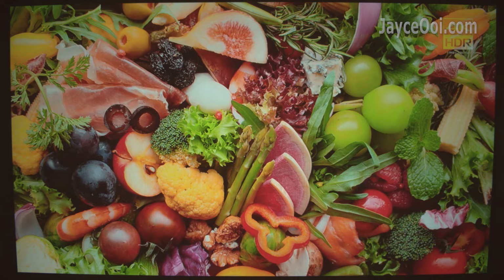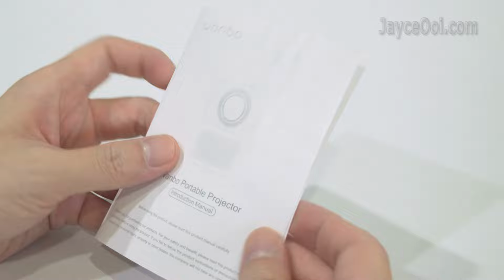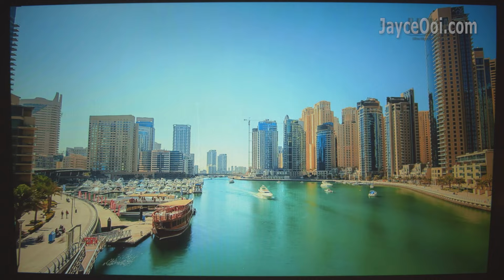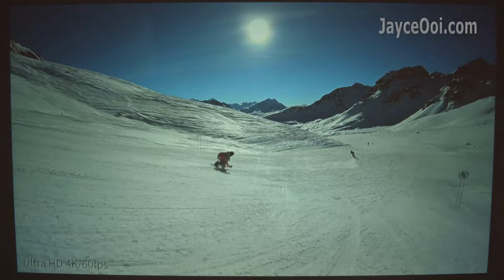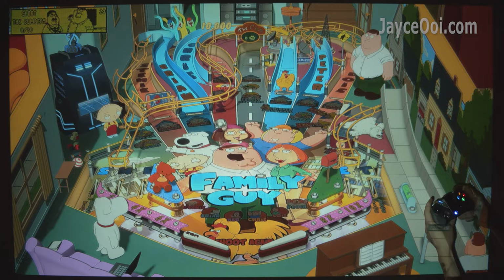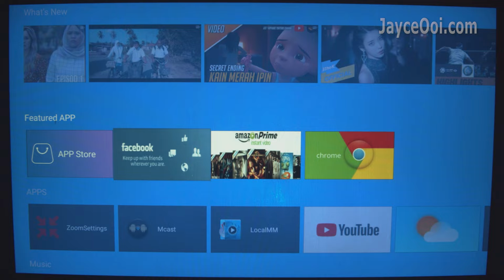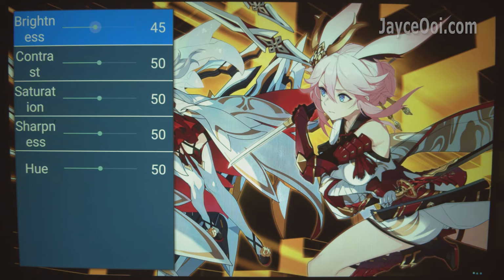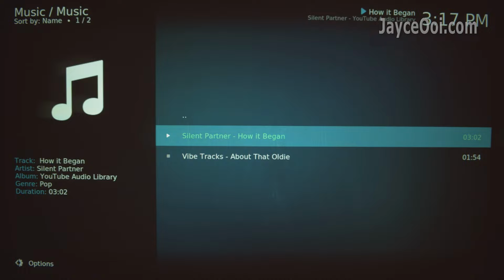Wanbo T2 Max In-Depth Review - Worth to buy?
0:00 Introduction
1:00 Hardware Tour
2:04 Included Accessories
2:45 Projection Sizes
3:16 Image & Colours Quality
3:59 Text & Corner Sharpness
4:32 Refresh Rates Support
4:52 Video Quality - Contrast, Highlight & Shadow - 24Hz
5:23 Video Smoothness - 60Hz
5:50 China TV Drama - 50Hz
6:24 Gaming Input Lag Test
6:44 Games Demo - Fast Paced, Action & Arcade
8:32 Android 6.0 Overview
9:31 Wireless, Bluetooth & Mirroring
9:54 Colour & Audio Settings
10:25 Video Playback & YouTube
10:55 Netflix
11:12 Kodi Media Player & Fan Noise
12:21 Gaming on Android
13:16 Conclusion

Hello everyone, check out the latest LCD projector that I have – Wanbo T2 Max by Xiaomi Eco-chain. A mini portable 1080P projector with Android 6 built-in. Loaded with 200 ANSI Lumens, 2000:1 contrast ratio, 20,000 LED lamp life and two 3W speakers. Comes with useful electronic 4D keystone correction too. Alright, let’s have a closer look at it.